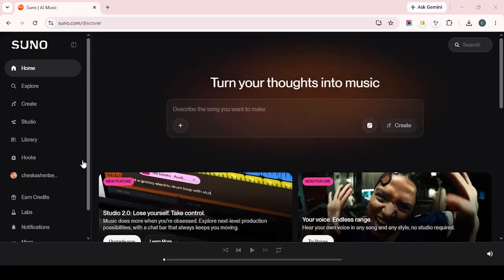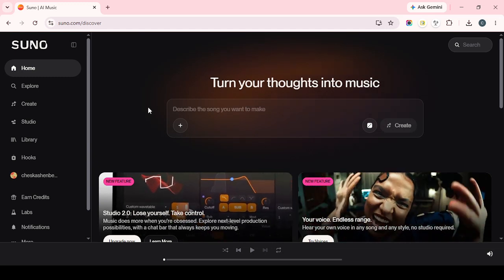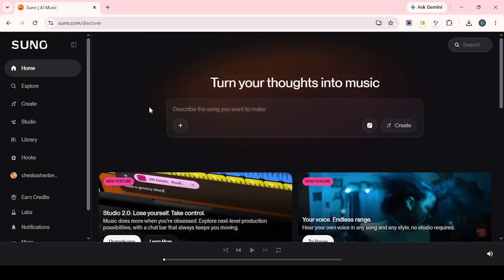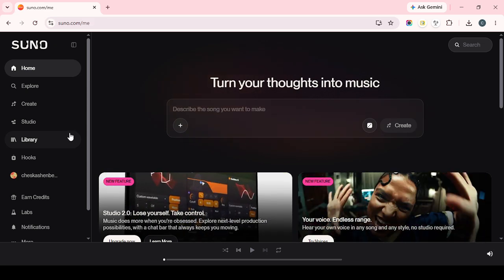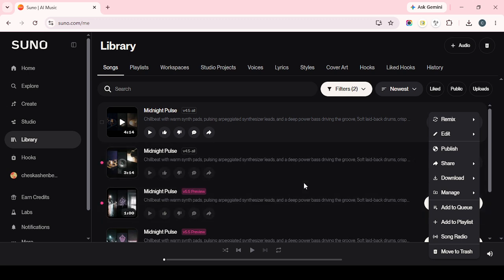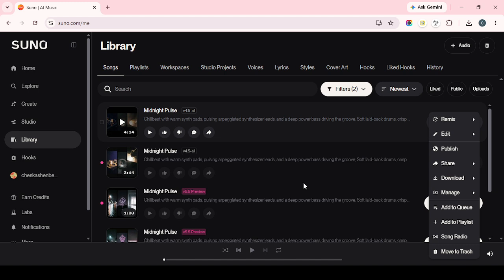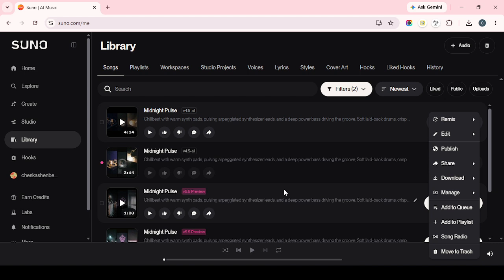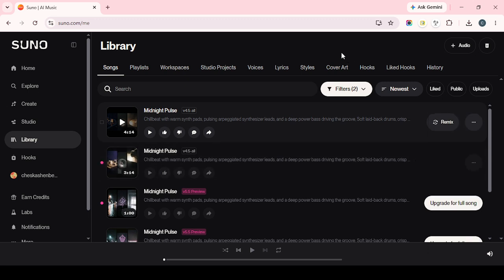How To Download Songs From Suno AI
Want offline access to your AI tracks? Learn how to export and download high-quality MP3 and WAV audio files directly from Suno AI to your computer.